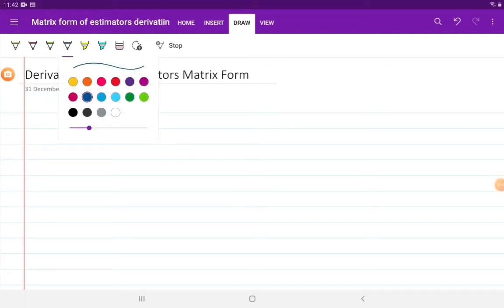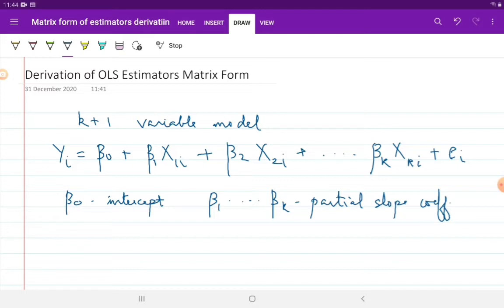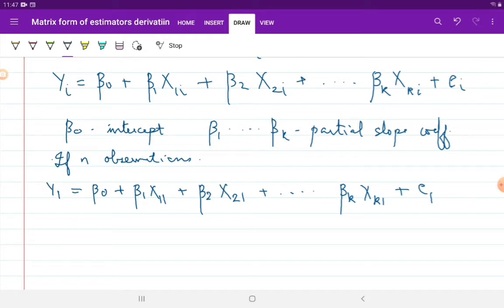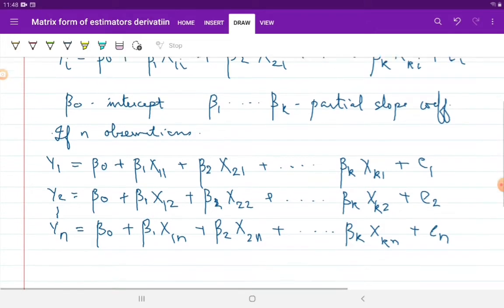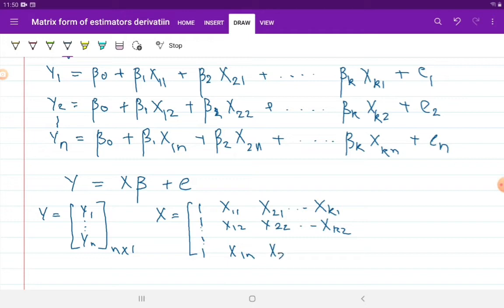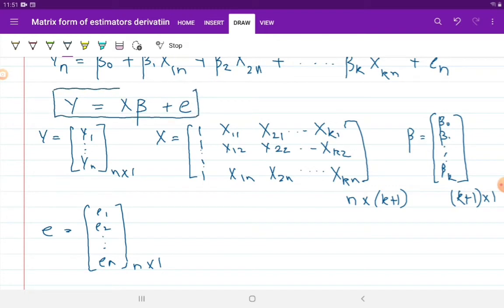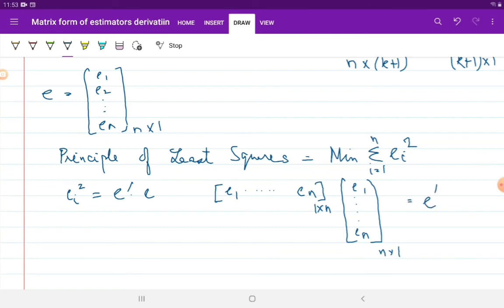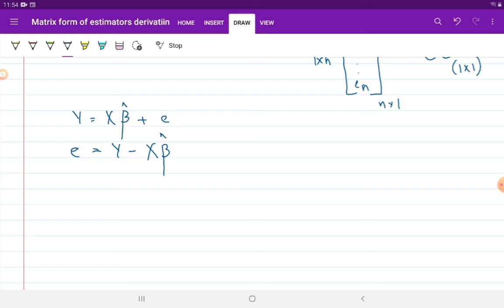Matrix Derivation of OLS Estimators- Part I